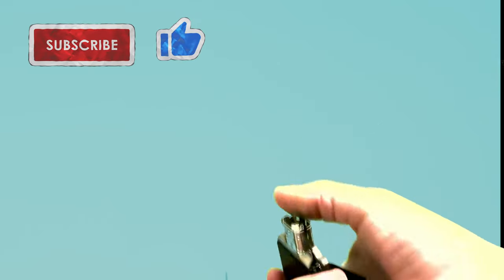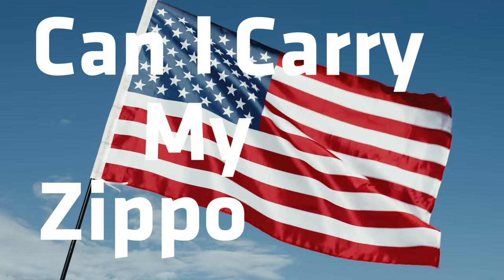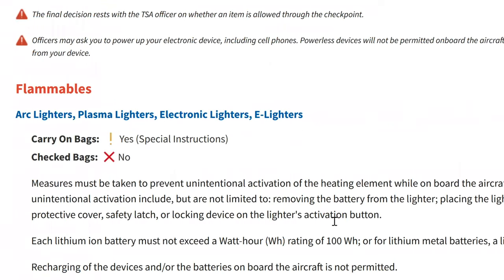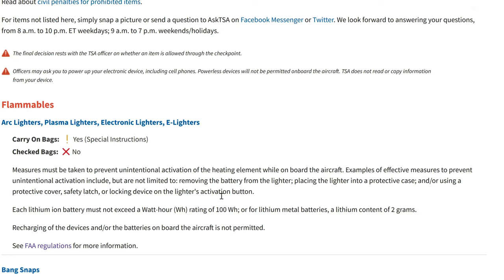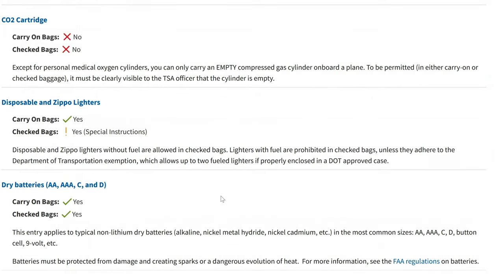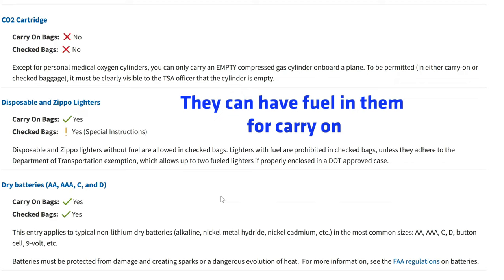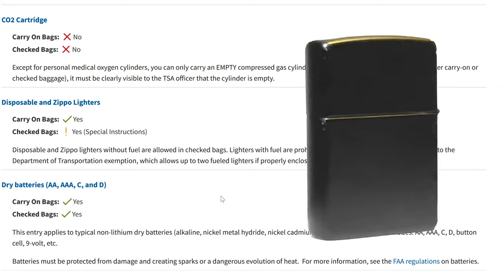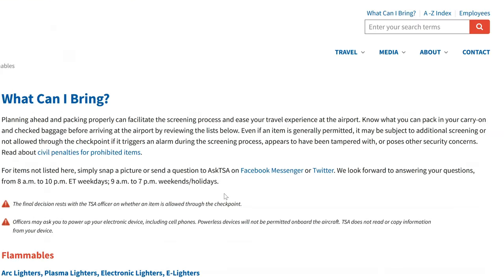Can I carry Zippo's on a plane?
Hey Everyone,